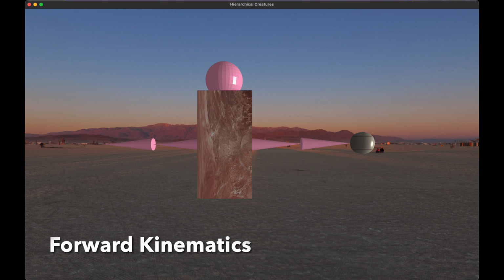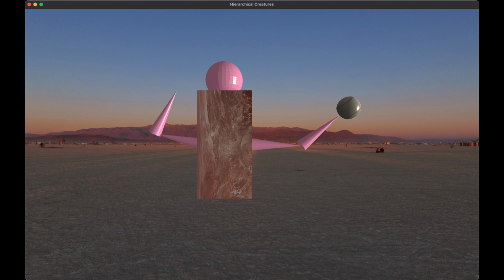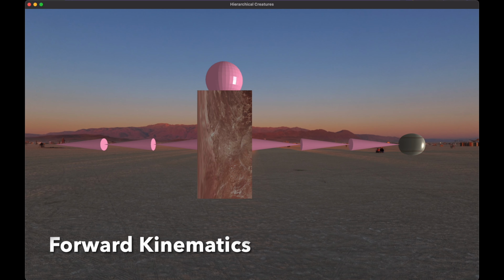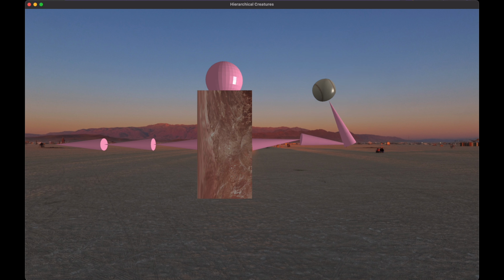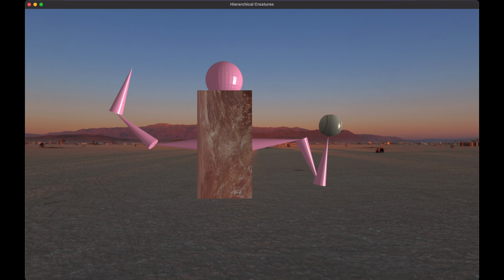CS7GV5 - 2022-23 - Assignment-2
This is the second assignment for Real-Time Animation (CS7GV5) at Trinity College Dublin. I have implemented Forward and Inverse Kinematics for Simple and Complex Objects using Analytical and Numerical Methods. I have implemented the Cyclic Coordinate Descent method referenced from [1] for the Numerical method.

[2] Oh My God, I Inverted Kine!